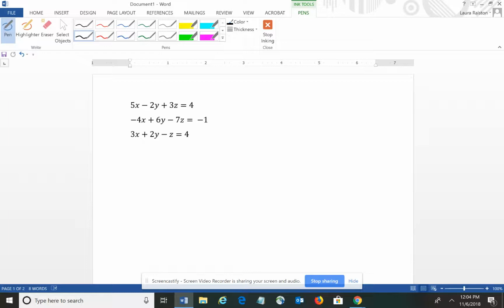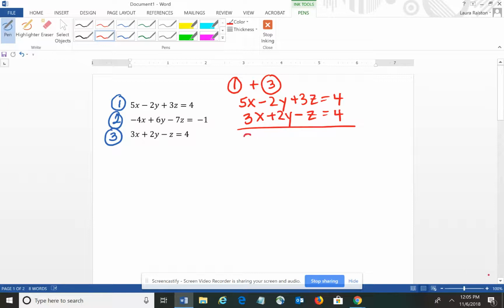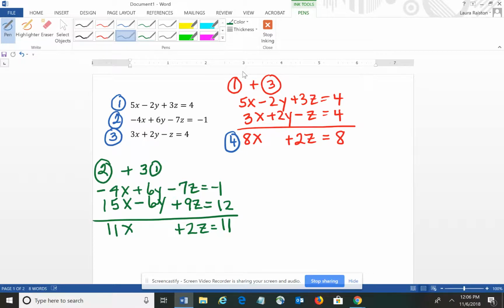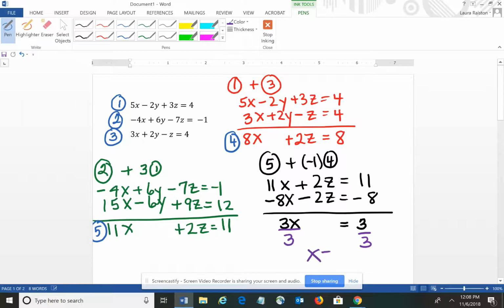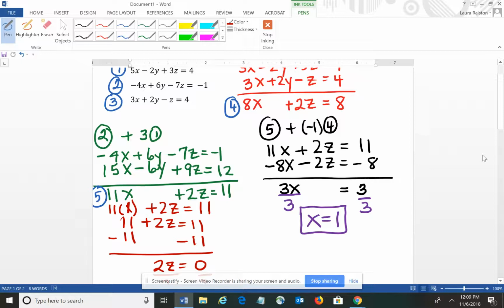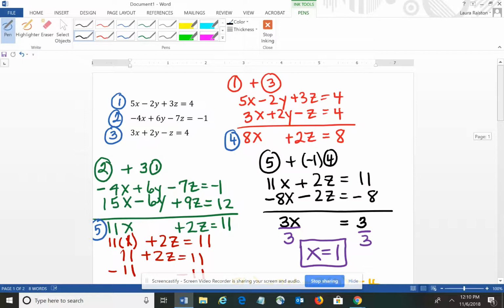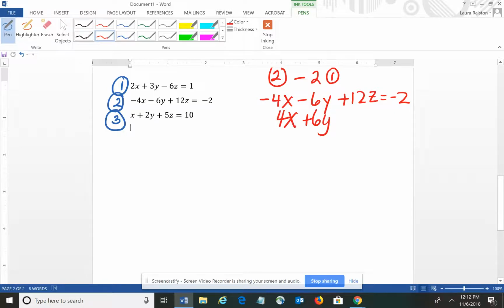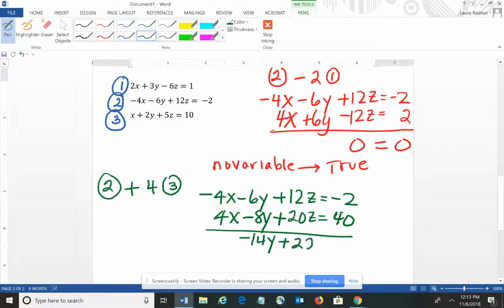System of Equations with Three Variables